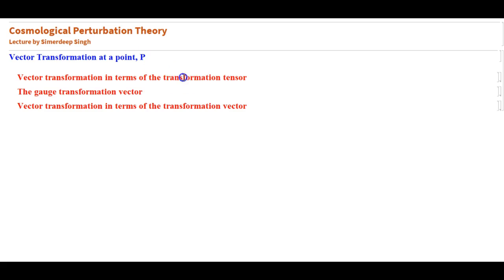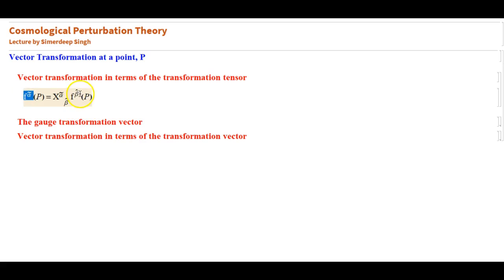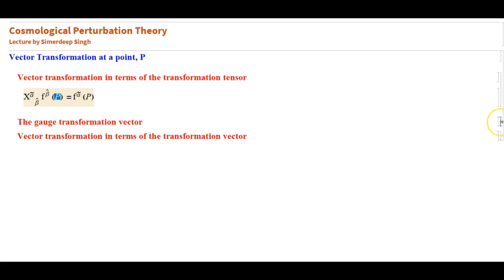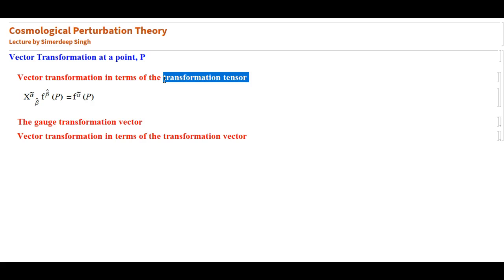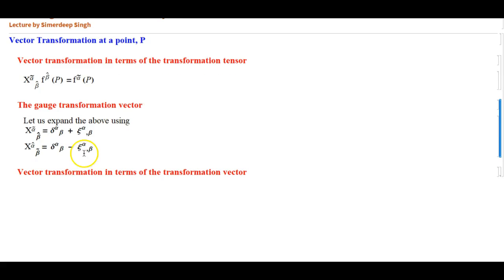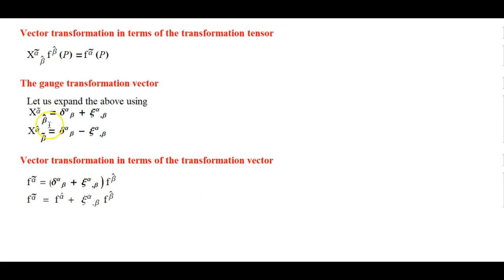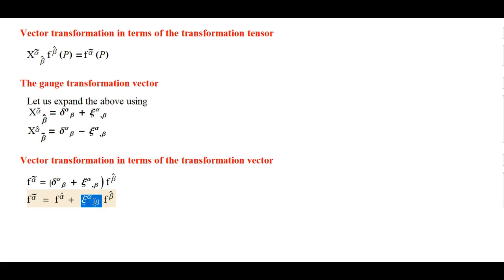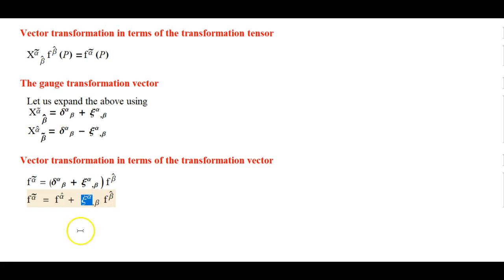Vector transformations at one given point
Course: Cosmological Perturbation Theory
Teacher: Simerdeep Singh
Level: Graduate